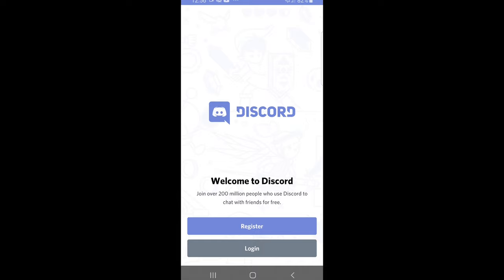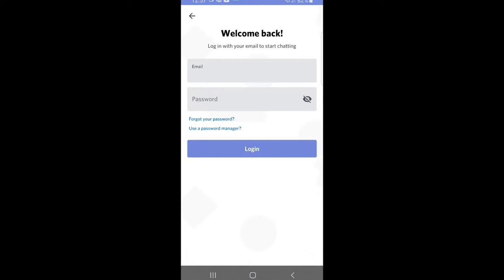HOW TO INSTALL DISCORD ON ANDROID